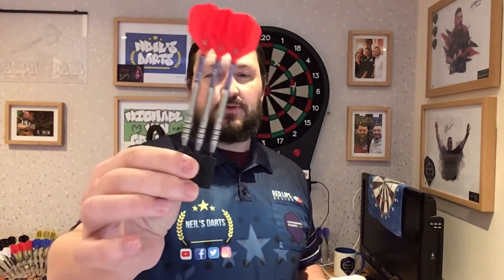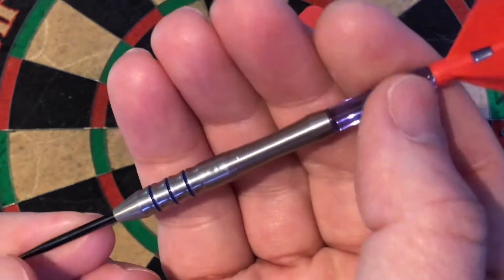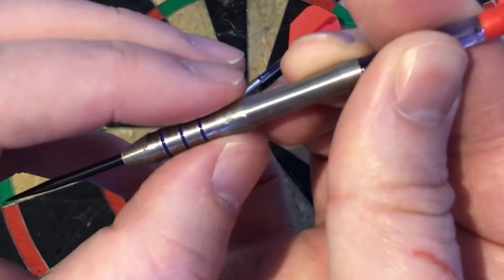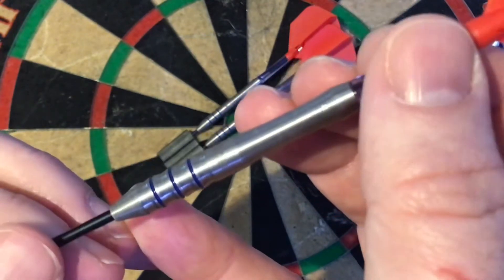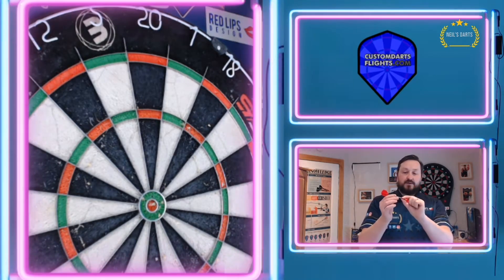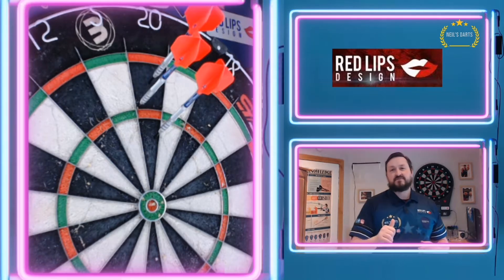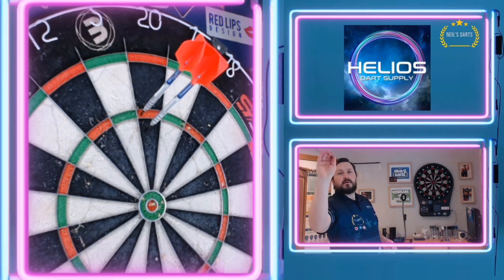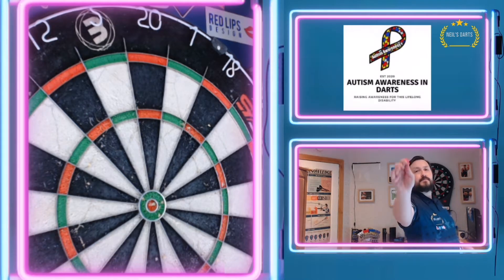A-Z Darts Colonial 79012 Darts Review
Colonial Darts designed by Dax Munna